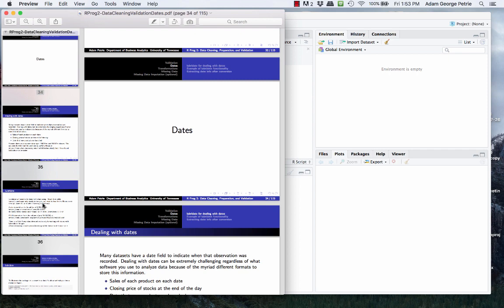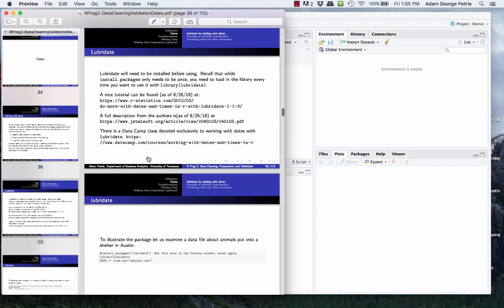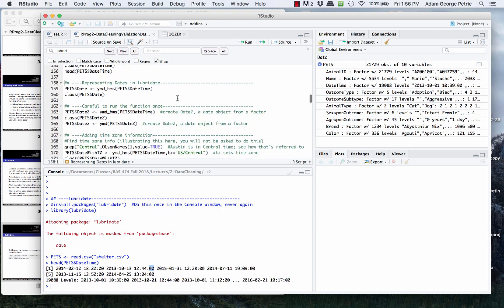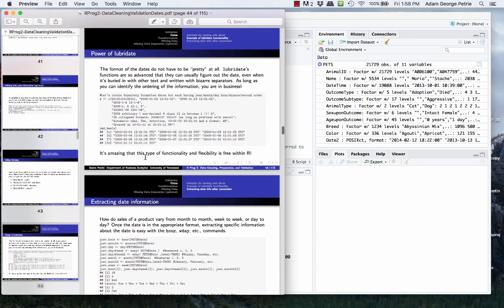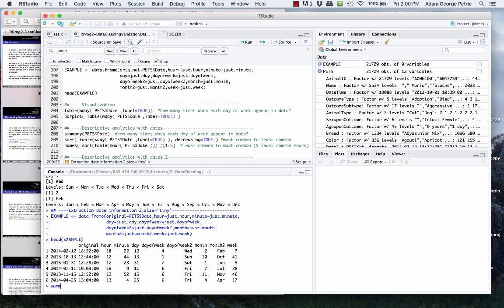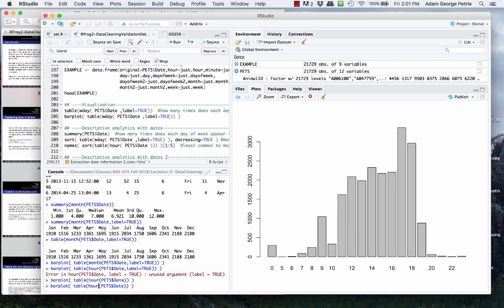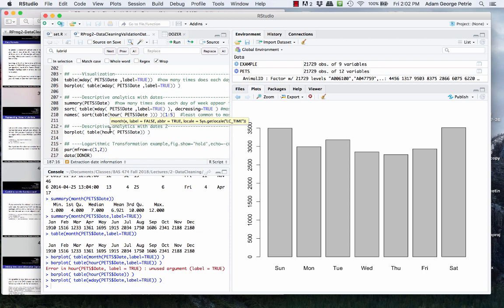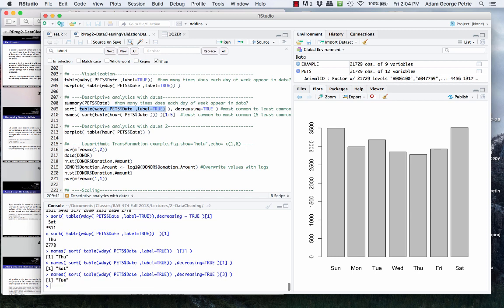Unit2 - Working With Dates with lubridate in R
Table of Contents:

00:00 - Dealing With Dates in R
01:24 - Using lubridate to convert into to date objects
04:20 - Extracting specific time info about dates
08:30 - Automatically finding most and least common values